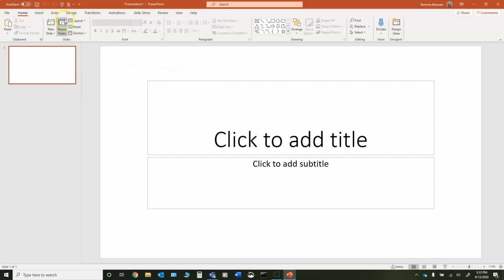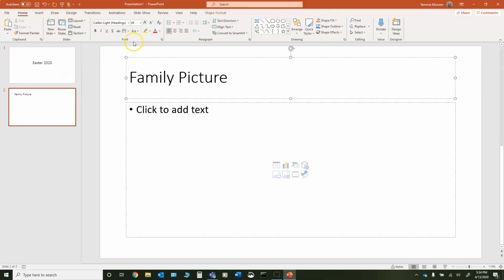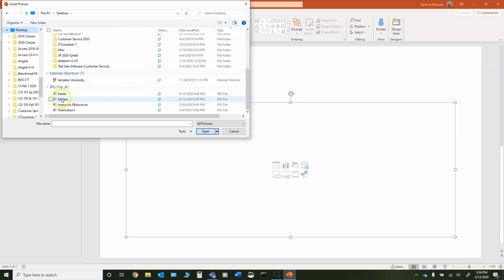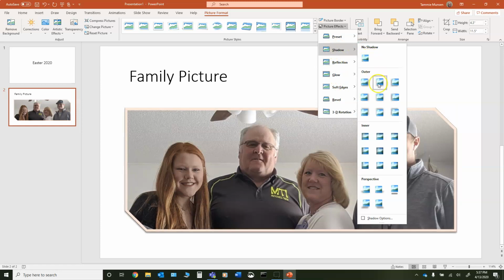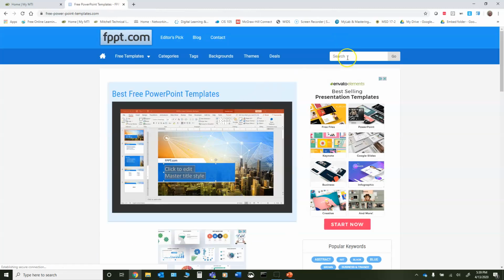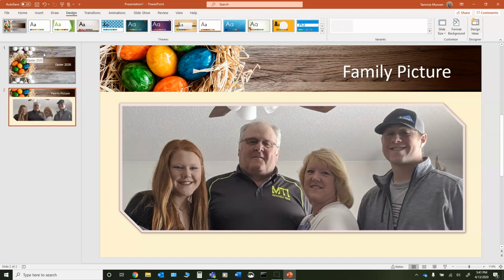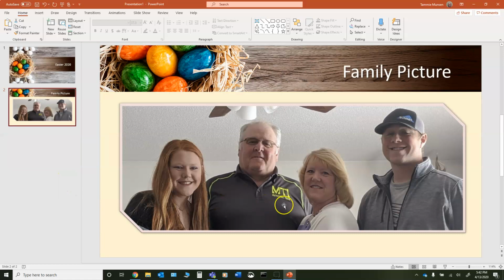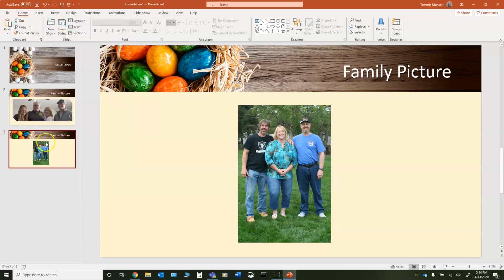CIS 105 PPT Slide Layout, Themes, Pictures